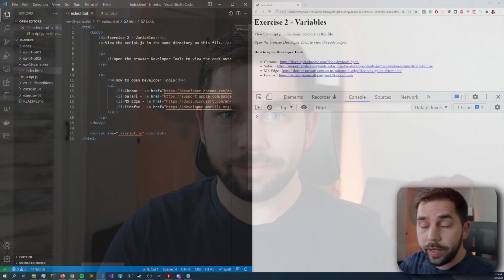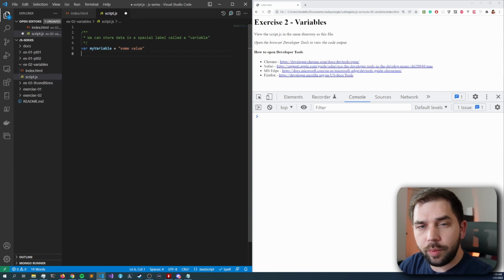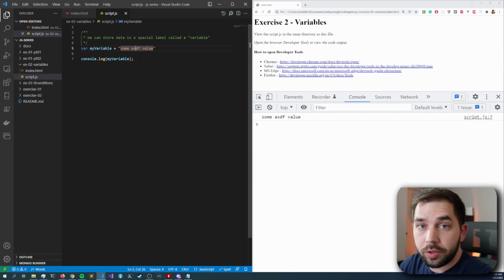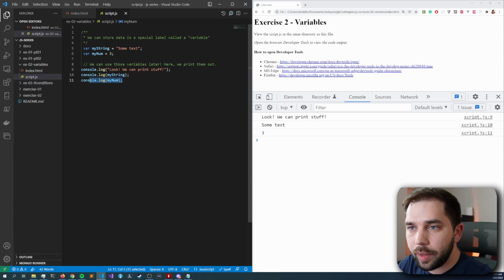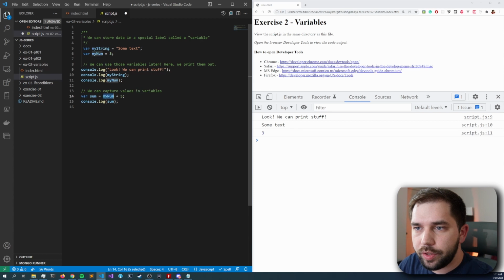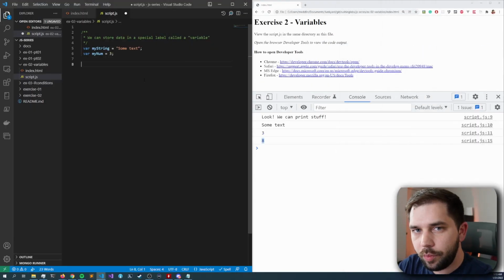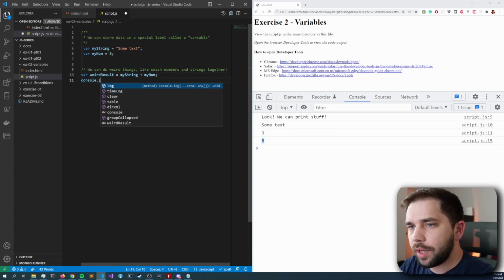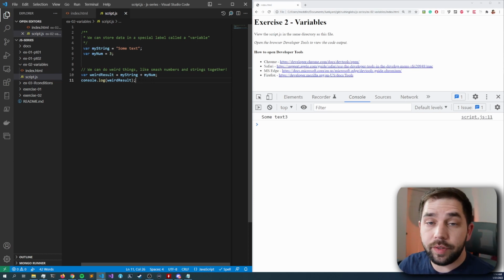How to: Learn JavaScript - Variables // #02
Explaining how to use variables in JavaScript--using only the browser.